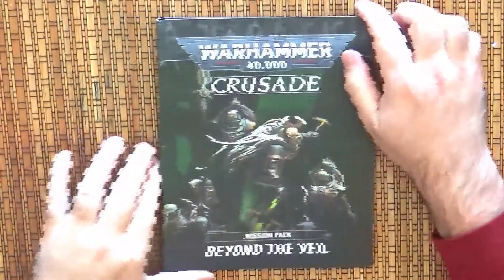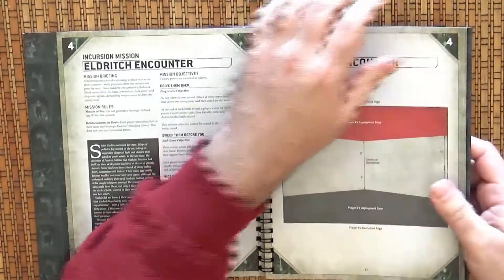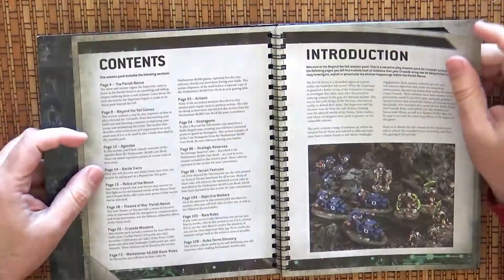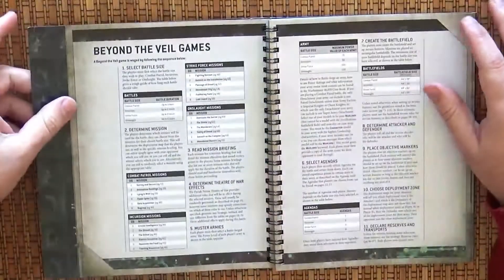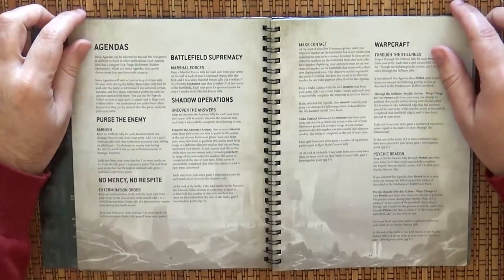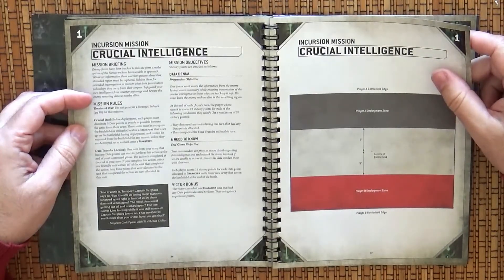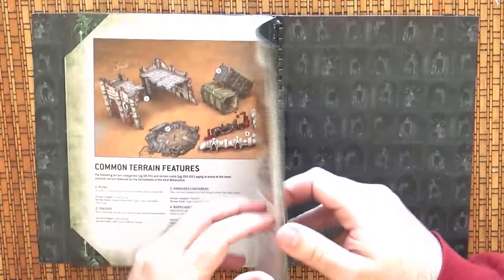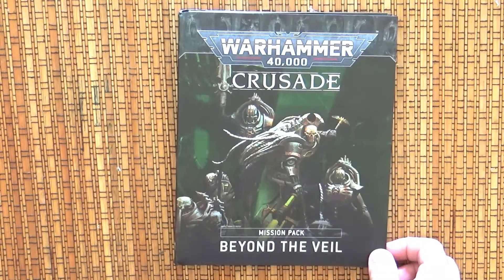Crusade Mission Pack Beyond the Veil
Crusade Mission Pack Beyond the Veil first look to the Narrative expansion for 40K